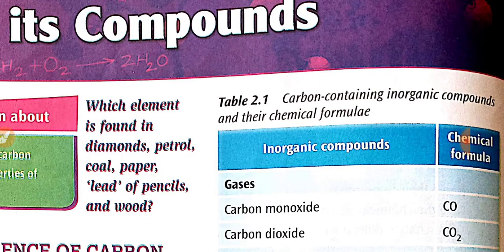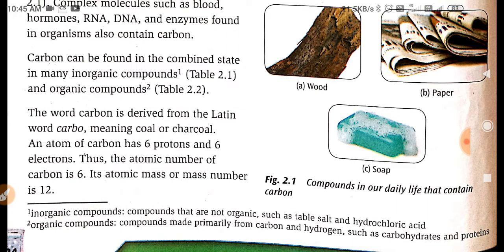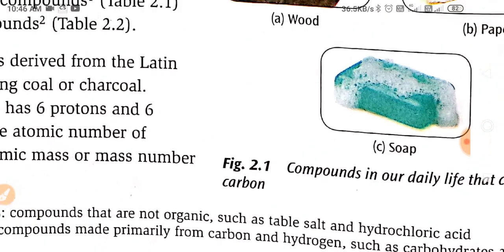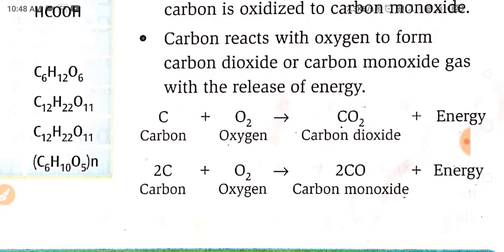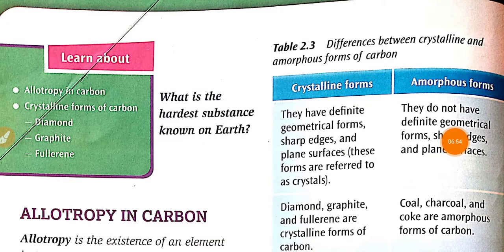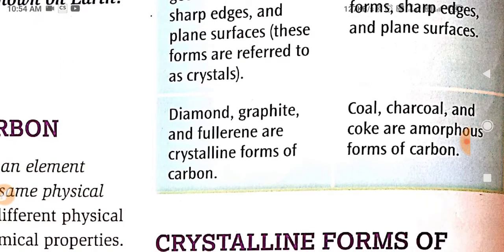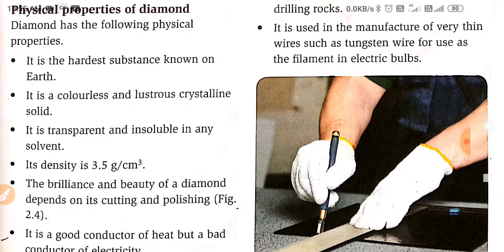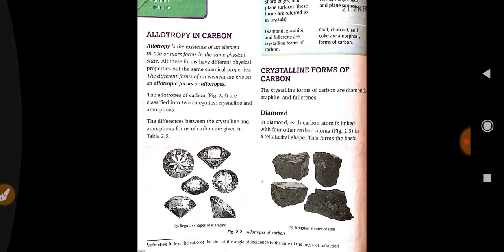Carbon and it's Compounds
In this video we will be discuss about ocurrence and chemical properties of Carbon.